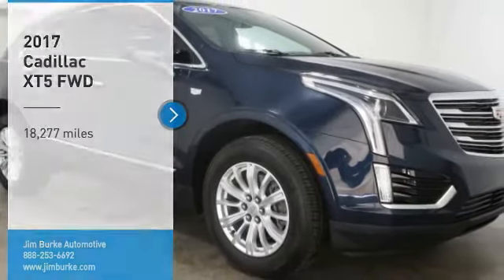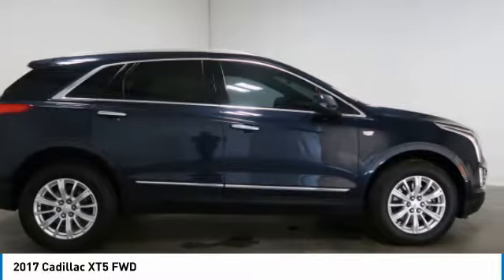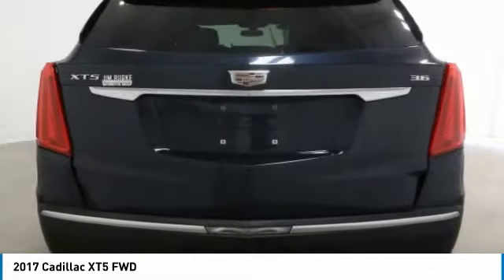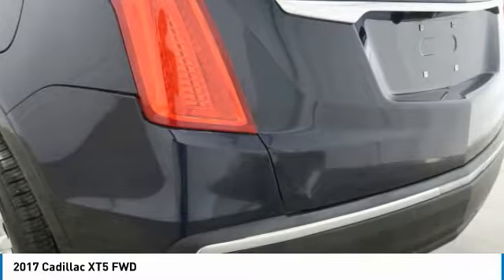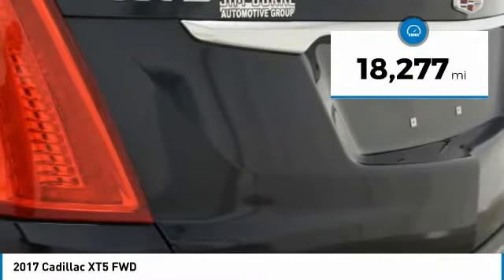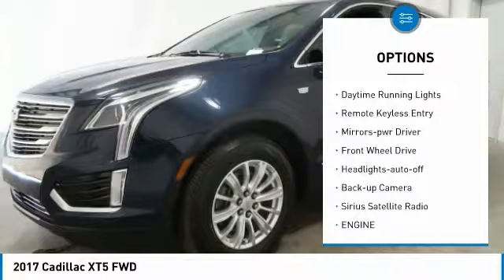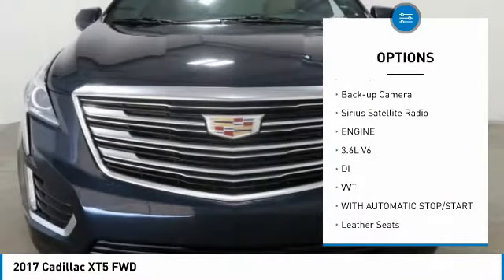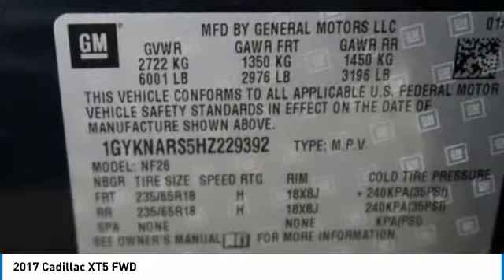2017 Cadillac XT5 Birmingham AL 2010876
2017 Cadillac XT5 FWD

NOW OPEN! TO KEEP YOU SAFE, WE DELIVER!brbrBUY ONLINE-TEXT-EMAIL-CHAT-PHONE AND WE WILL DELIVER YOUR NEXT VEHICLE TO YOUR DOOR!brbrFROM OUR SALES FLOOR TO YOUR DOOR!brbrIT'S THAT EASY!brbrBackup Camera, Bluetooth, Power Drivers Side Seat, Aluminum Alloy Wheels, Leather Seats, Remote Start, Bose Premium 8-Speaker Audio System Feature, Power Liftgate, Preferred Equipment Group 1SA. Odometer is 38008 miles below market average! Clean CARFAX. 19/27 City/Highway MPGbrbrbrAwards:br  * 2017 IIHS Top Safety Pick with optional front crash preventionbrbrPrice amount shown includes Mfg. Incentives, Jim Burke Protection Package, additional incentives can include, (Military, College Grad, Valued Owner or Competitive Owner). Offers, incentives, discounts and financing are subject to expiration and other restrictions. Customer must finance with dealer, see dealer for qualifications and complete details. Consumer has the option to return vehicle within Five Days of original date of sale for A VEHICLE OF EQUAL OR GREATER VALUE. The vehicle must be exchanged or returned during the applicable time period in the same condition as it was upon delivery to the purchaser, subject to normal wear and tear. Pricing does not include dealer add ons. *All mileage shown is approximate. Demonstrations and test drives will alter the original inventoried mileage. While we make every effort to ensure the data listed here is correct, there may be instances where some of the pricing, mileage, options or vehicle features may be listed incorrectly as we get data from multiple data sources.